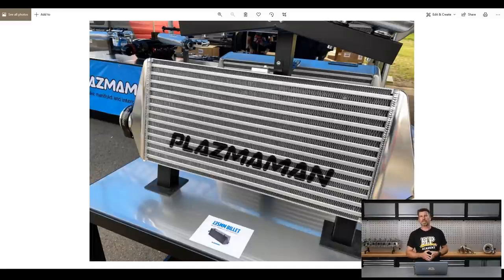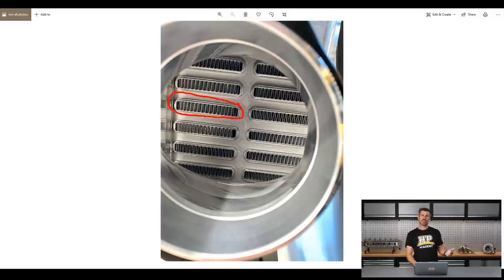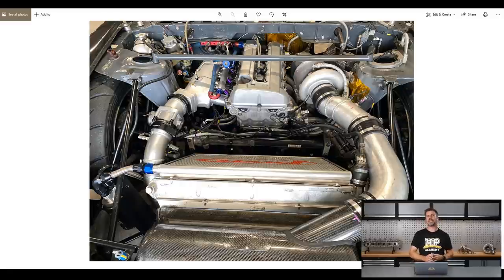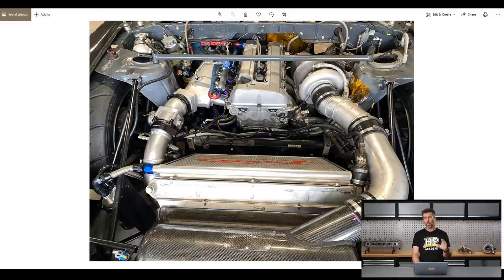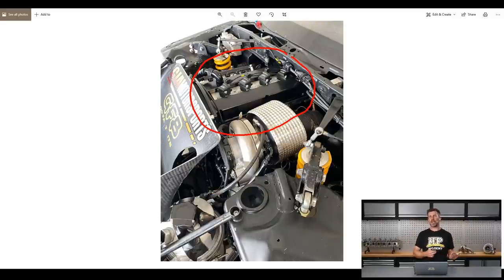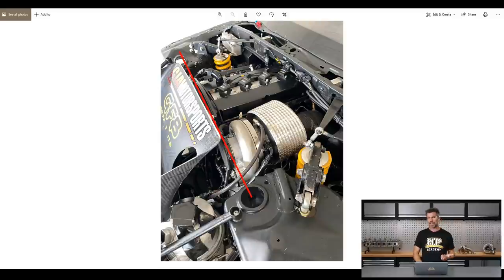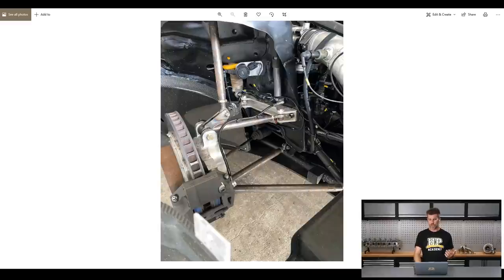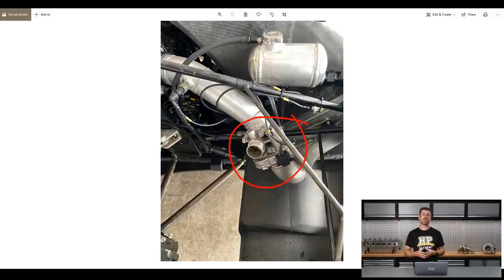Aftermarket Studs and Block Distortion [UPDATE 305]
Would you buy aftermarket studs, like those ARP offer, and not torque them to spec? We wouldn't. Here's why.

In this 'Today At HPA' update we take a look at block distortion, DBW vibration issues and solutions for motorsport applications with solid engine mounts and plenty of vibration, a Mitsubishi 4g63 powered Nissan R32 GTR and a quick overview of a recent podcast episode with Mike Burroughs, the multi skilled man behind Stanceworks.

TIME STAMPS:
0:00 - Introduction to members Webinar '305 | Pit Limiter Setup'
0:28 - Win A Race Seat: Closes 2nd May 2022
2:08 - WTAC - World Time Attack Challenge
3:08 - Why We Use Aftermarket Head Studs
4:50 - Tunnel Distortion And Solution: Line Honing
5:36 - A Poor Alternative Solution: Less Clamping Force
6:37 - Our Intercooler Fin Issue
8:18 - The Solution: One That Wasn't Sub Par
8:40 - DBW - Drive By Wire Vibration Gremlin
9:50 - DBW Mounting Solution: Easy
10:50 - 4g63 Powered R32 GTR Weight Distribution
13:37 - Double Wishbone Suspension, ABS, 'Strut' Setup
14:55 - DBW Blow Off Valve & Anti Surge
15:35 - Surge Is Bad, Not Just For Turbocharger
16:21 - WTAC Vids On The Way
16:41 - HPA Tuned In Podcast
17:12 - Mike Burroughs: Stanceworks
19:01 - Learn More, Win Stuff, Live Life, Enjoy. Any Order.

⚠️ Racetech comp - Closes 2nd May 2022